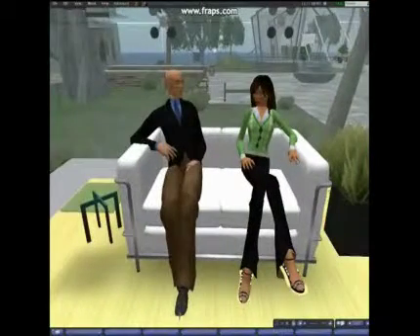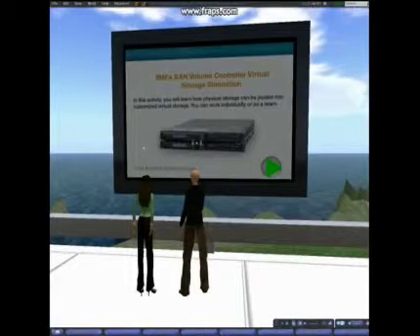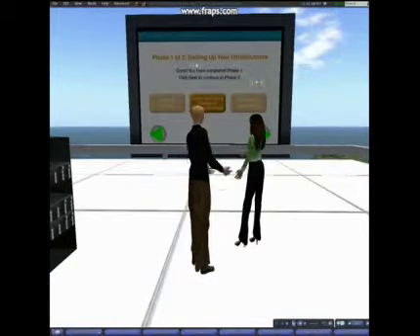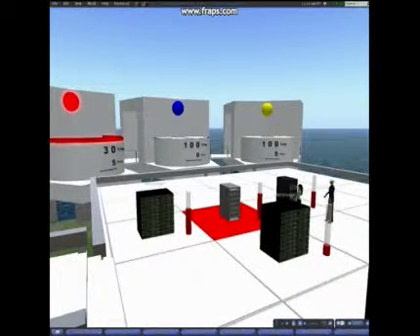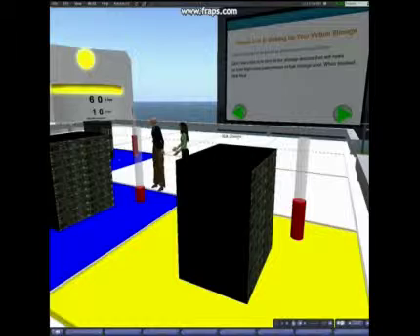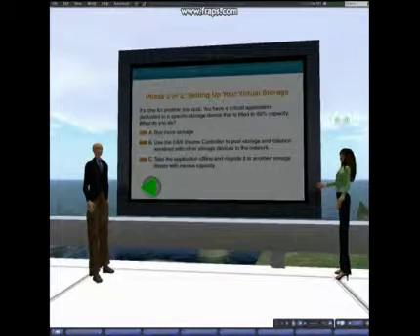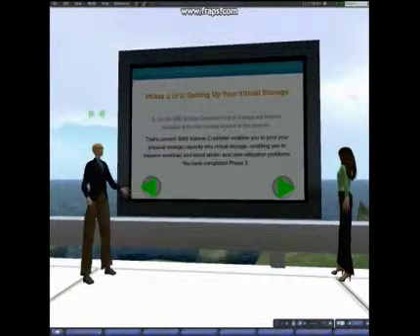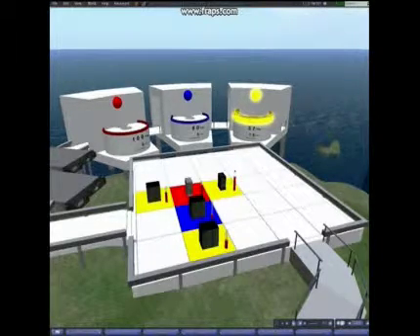IBM's Virtual Education Center on User Technology Island presented by the Extreme Blue Team (Part 2)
Come out and see IBMs Second Life developments that are taking advantage of innovative technology to shape the future of product development, user education and customer experience!

The BladeCenter Serviceability Pavilion demonstrates the ease of servicing a product in a 3D, interactive manner by walking visitors through step-by-step instructions that teach service scenarios using realistic models with detailed, 3D parts. The virtual center offers a viable and cost-saving alternative to existing training methods.

The Retail Design and Test Center is a virtual space that enables customers to experience the look and feel of a product under development as well as the opportunity to interact with IBM designers and give face to face feedback.

The Virtual Education Center acknowledges the new generation of learners by developing a virtual space equipped with interactive learning activities. In one activity, a larger-than-life SAN Volume Controller helps users understand where a SAN Volume Controller is located within an IT infrastructure and how it interacts with the other infrastructure components. In another activity, users learn how their physical storage can be pooled into customized virtual storage and the benefits of virtualized storage.